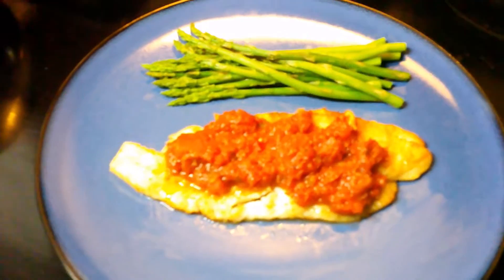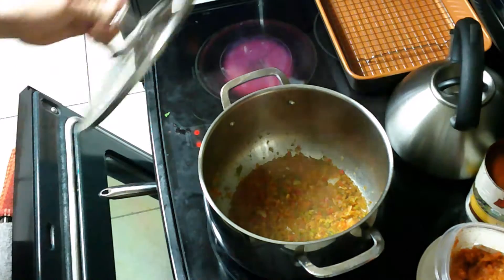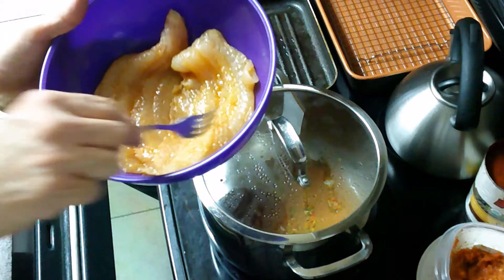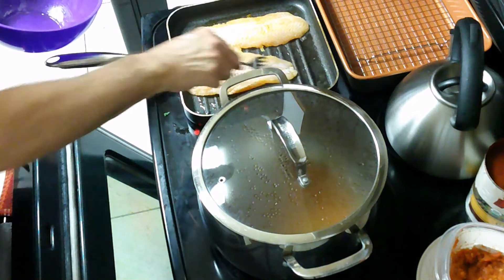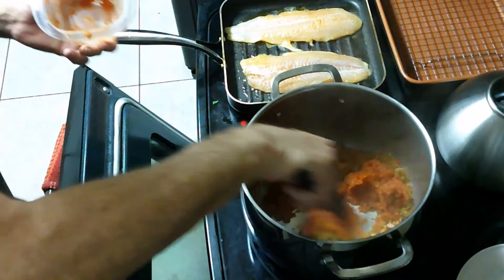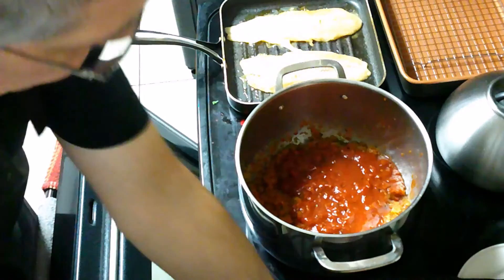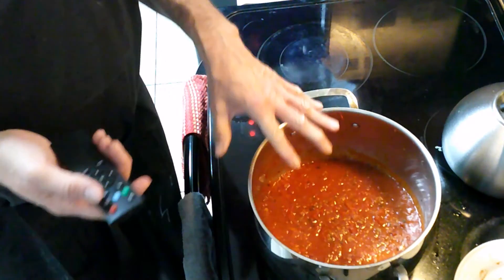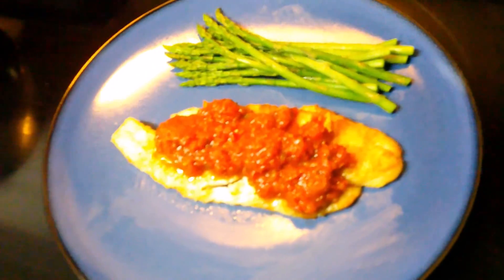"FLYING CAJUN FISH" - CHEF MICHAEL'S FOOD HACKS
"FLYING CAJUN FISH" - "CHEF MICHAELS FOOD HACKS". ♥️🙏😋👨🏻‍🍳

"EASY CAJUN STYLE FISH WITH CREOLE SAUCE"